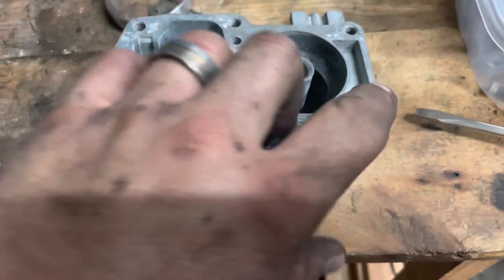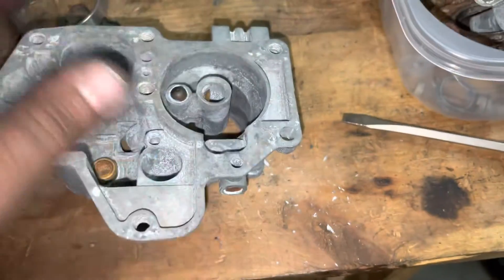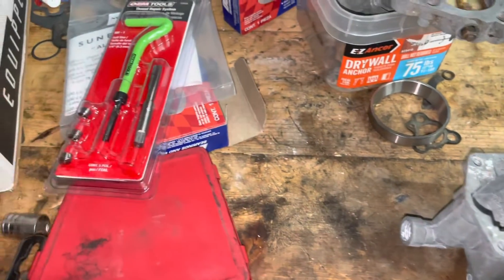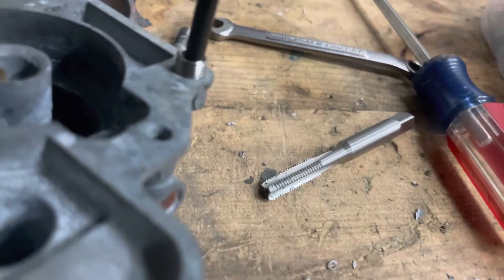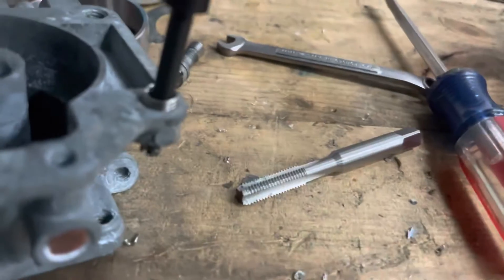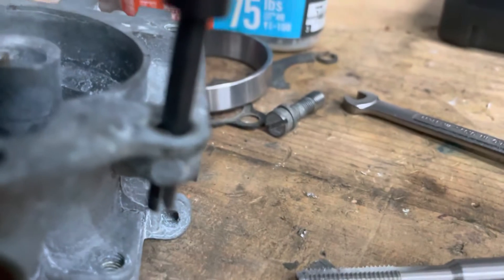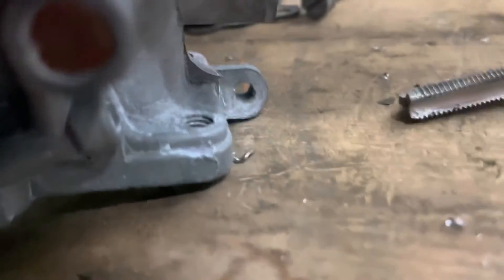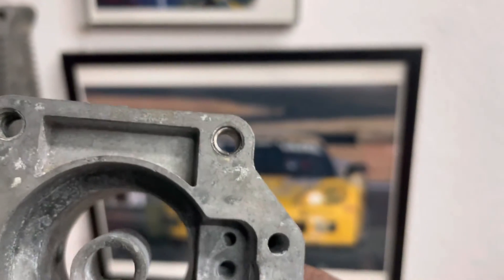Martin’s 1961 Sunbeam Alpine II - Helicoil in Zenith Carburetor main body